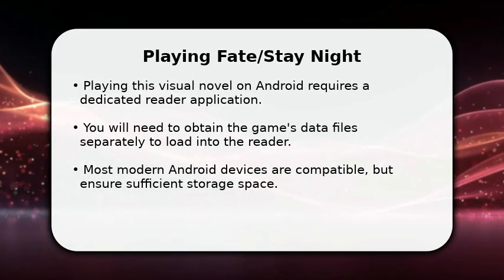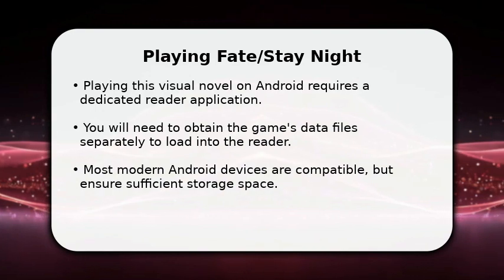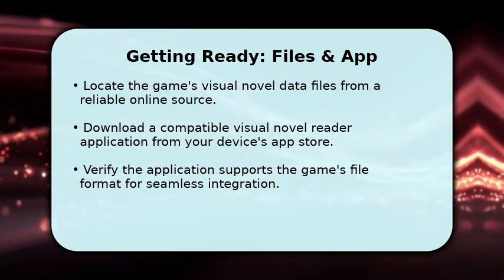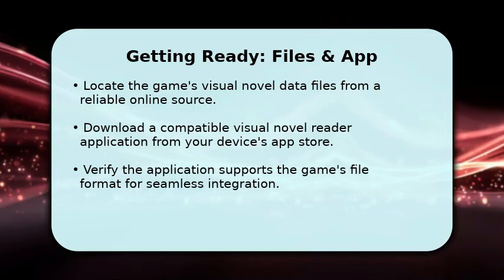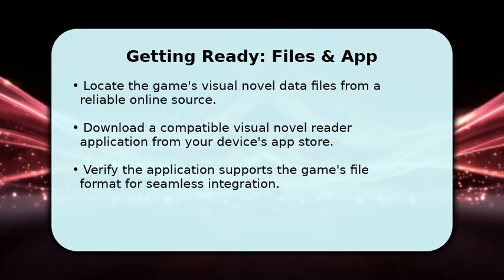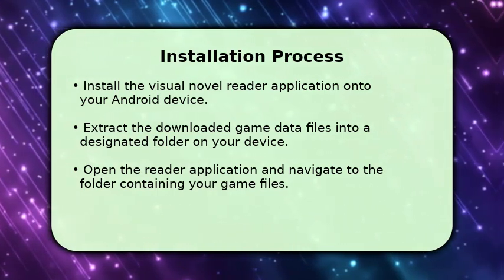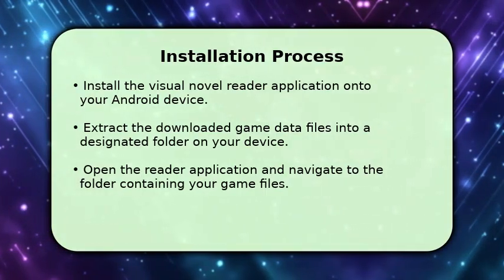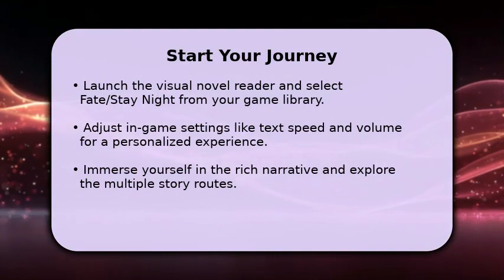How to Play Fate Stay Night on Android (New 2025)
▸ (v) Learn how to play Fate Stay Night on your Android device in this easy-to-follow guide. Discover the steps to download and install the game, as well as tips for getting started with the gameplay mechanics. Whether you're a fan of visual novels or just looking for a new gaming experience, this video is for you.

Fate Stay Night Android, How to play Fate Stay Night on Android, Download Fate Stay Night on Android, Fate Stay Night gameplay tips, Android games, Visual novel games, Gaming on Android, New 2025 updates